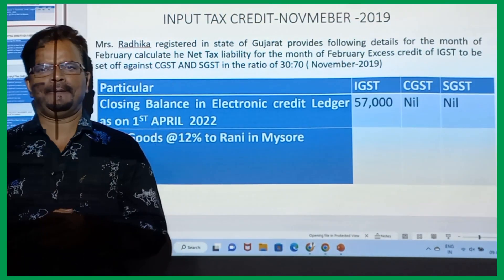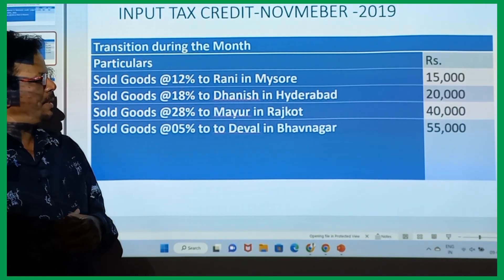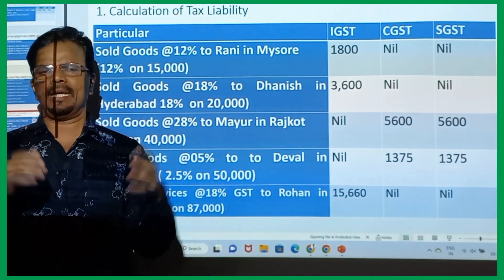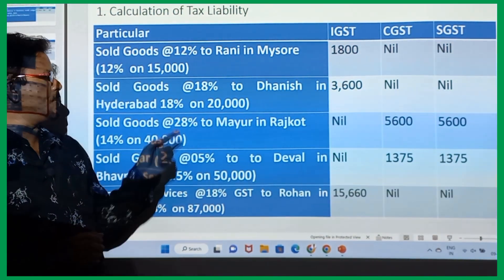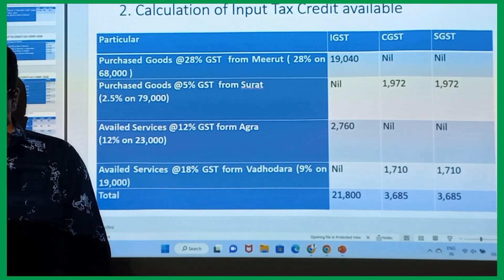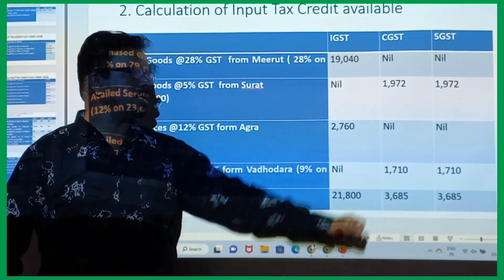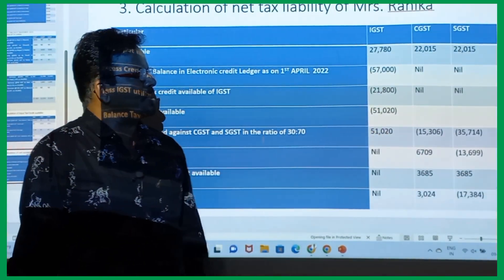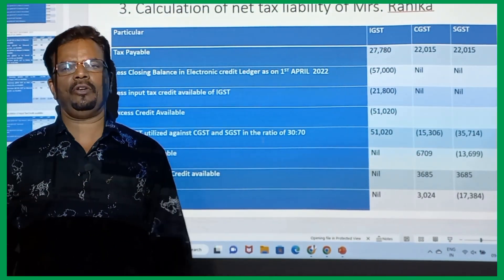PART-IV- INPUT TAX CREDIT NOVEMBER -2019